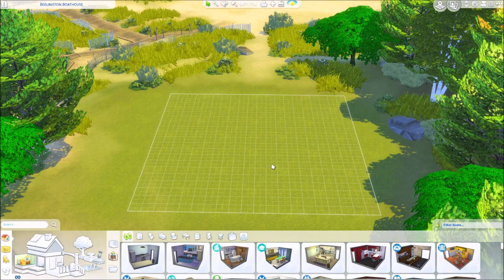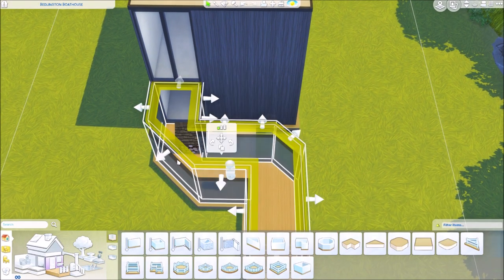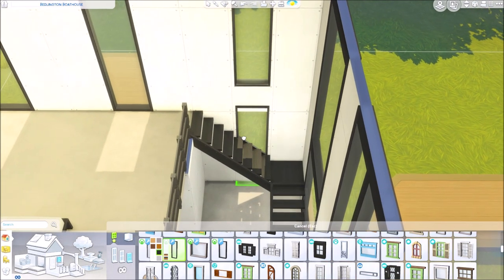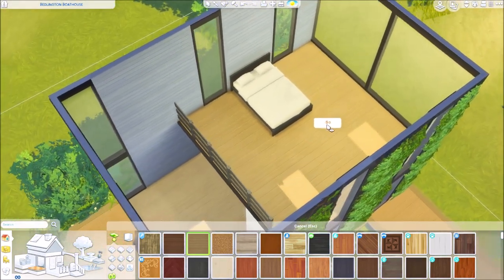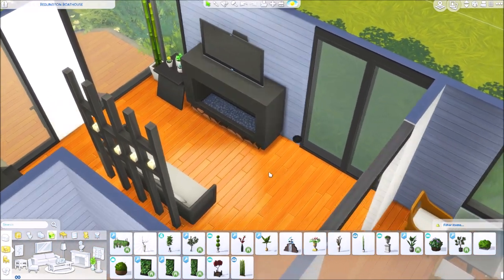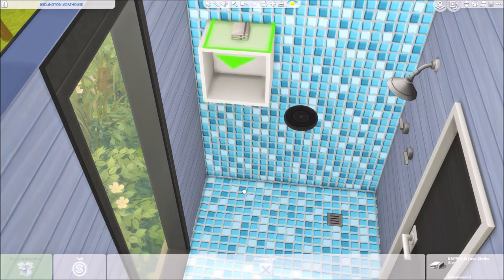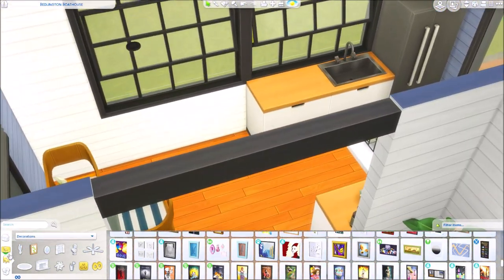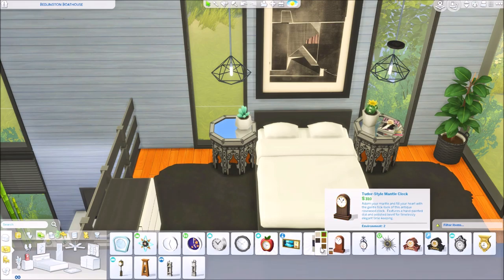HOW I BUILD A BASIC MODERN HOME || The Sims 4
This video is the let's build version of my Modern Box House Speed build here on my channel!

*Download by searching lukeylupin and my EA ID lukeydean

*CC CREATOR LINKS*

** RED SHELF FOR CLUTTERING SURFACES**

*MUSIC*

PERSONAL and YOUTUBE Instagram: @lukeylupin

ART Instagram: @lukeylupinart

*RECORDING/EDITING SOFTWARE**

NVIDIA GeForce Experience (Screen Capture software)